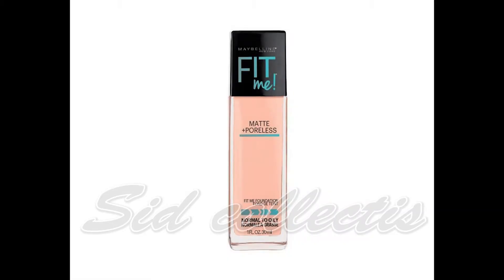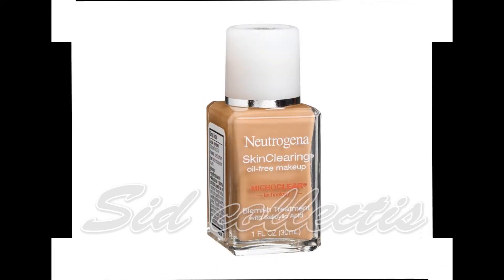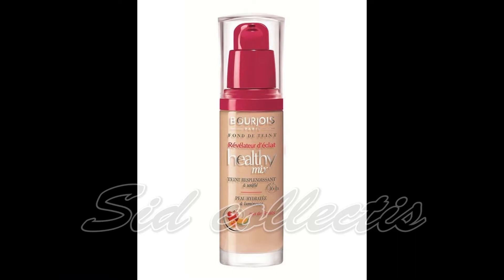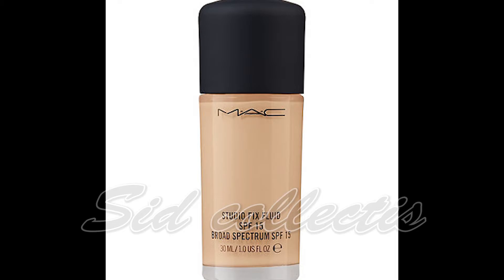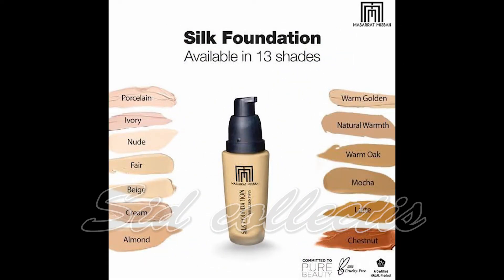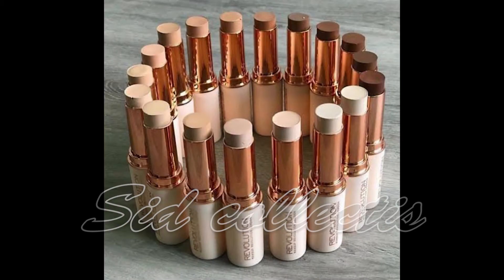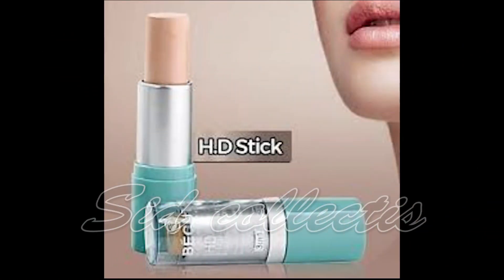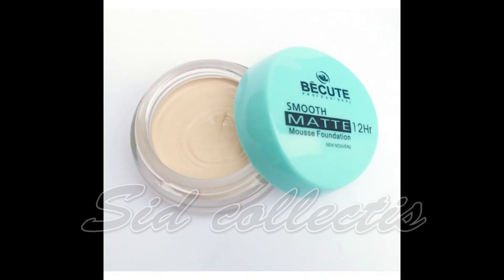Best foundations & BB for Oily,Dry,Combination Skin...High Coverage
best foundations for all skin type